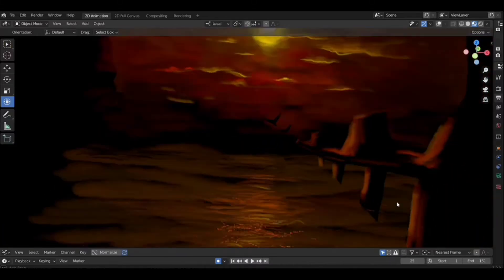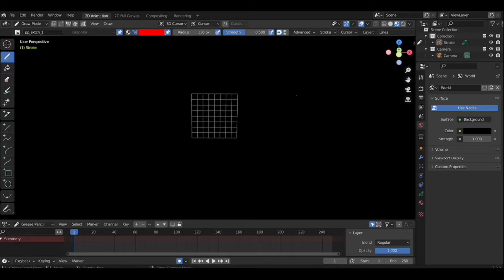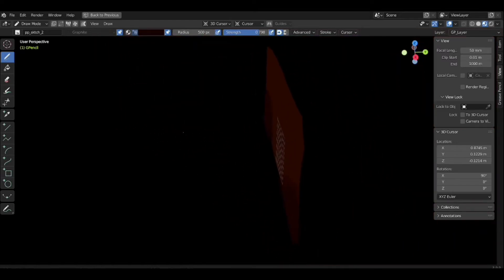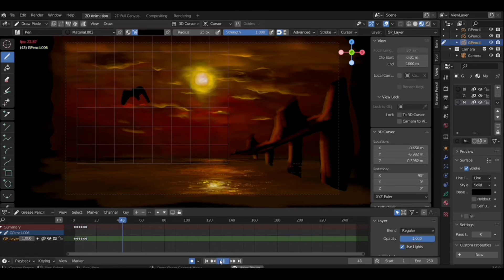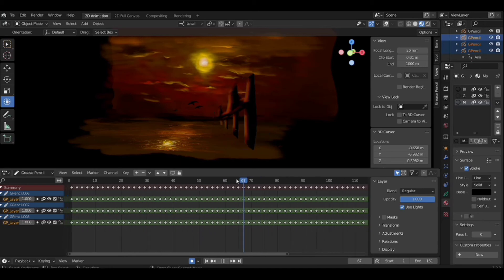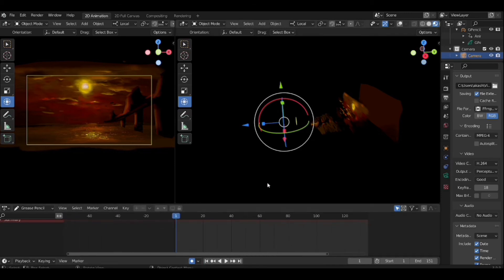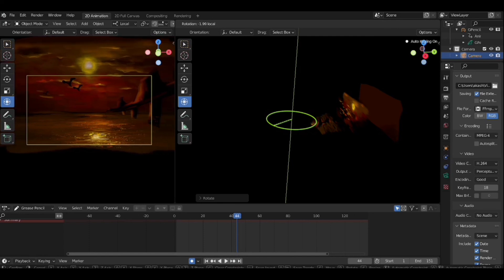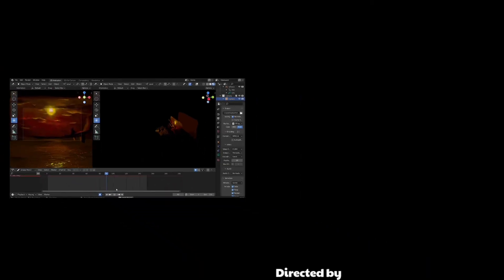Create Beautiful Sunset Environment with Blender Grease Pencil🔥🔥🔥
: Time Code :
0:00 Introduction to Magic of Bender Grease Pencil
0:19 Beginner Guide to Blender Grease Pencil
1:28 Background Design with Marker Chisel Grease pencil Brush
1:35 Adjusting the Location of 3D Cursor in Blender 2D Animation Viewport
2:10 Start Designing Environment with Blender Grease Pencil
4:30 Animate Bird with Blender Grease Pencil
6:22 Animate Camera in Blender 2D Animation
7:54 Final Scene
8:01 Credit

_______Topic Covered_____
1. How to Animate with Grease pencil in Blender?
2. Is Blender Grease Pencil Good to do Environment Design?
3. How to Animate Anime Rain Scene with Blender  Grease Pencil?
4. New Grease Pencil Feature of Blender 3.0
5. What are the Grease Pencil Update in Blender 3.0
6. Grease Pencil Tutorial for Beginners
7. How to do Environment Design with Blender Grease Pencil?
8. What will happen if Maya Artist attempts grease pencil